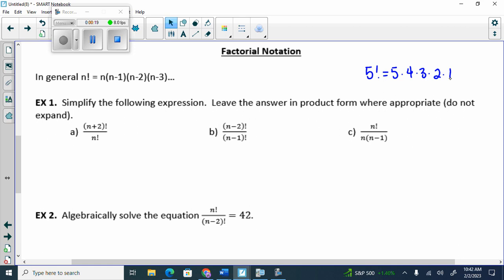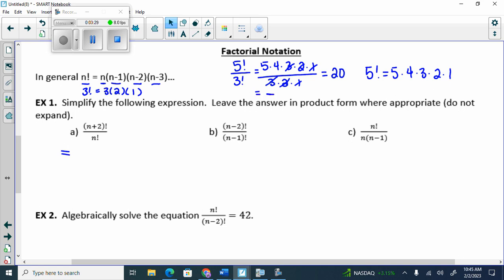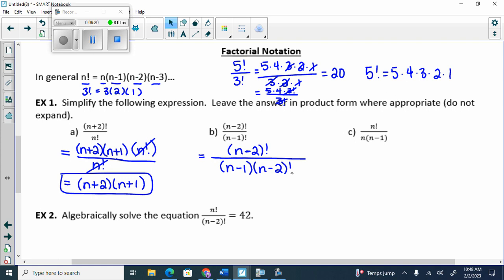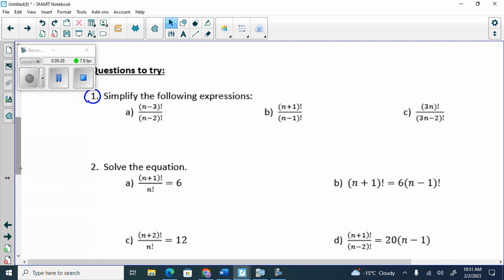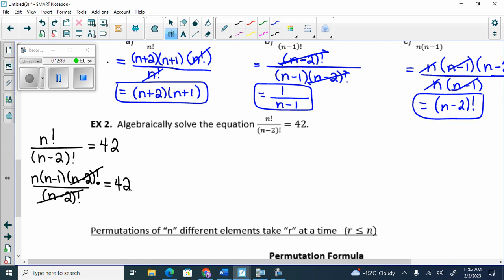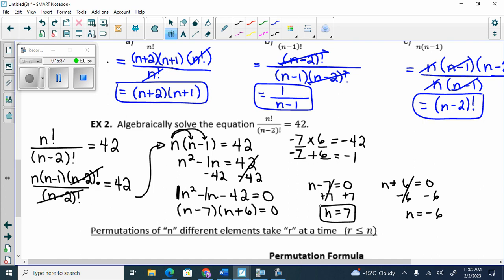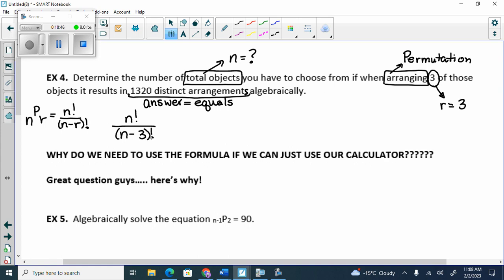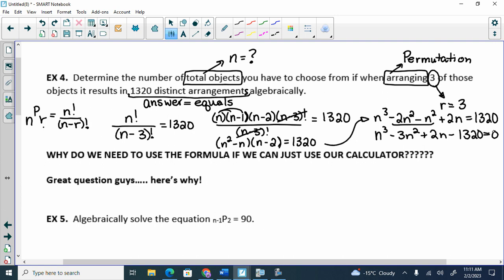February02 factorial notation